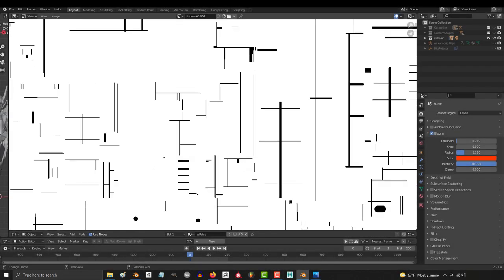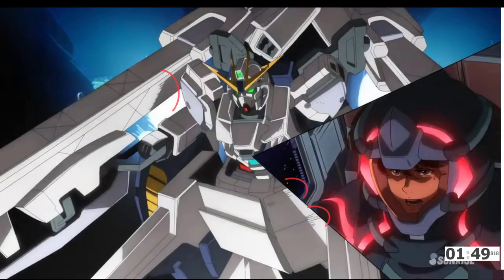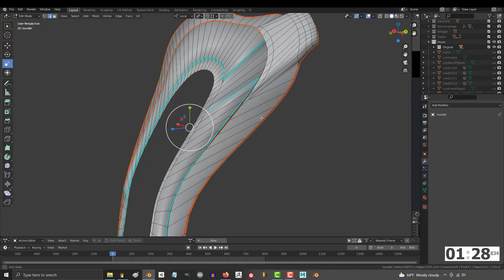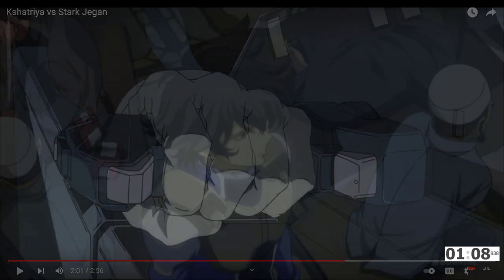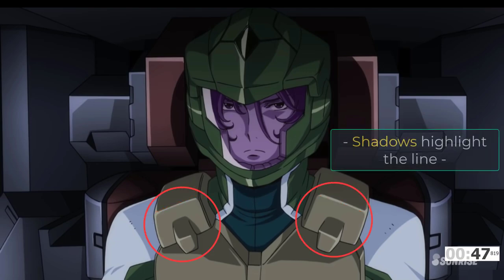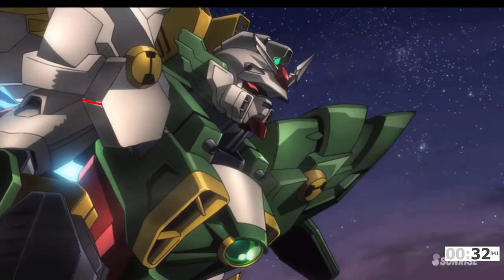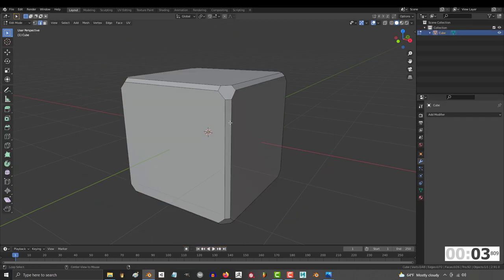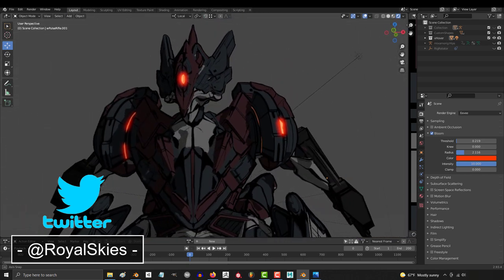Blender: 3D Anime MECH Texturing - (In 2 Minutes!!)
Today we'll take a deep look into where the Professionals usually go about drawing detail and edge lines on their Mechs - A few simple rules will help you go a long way :)